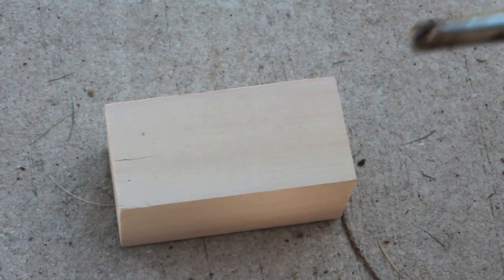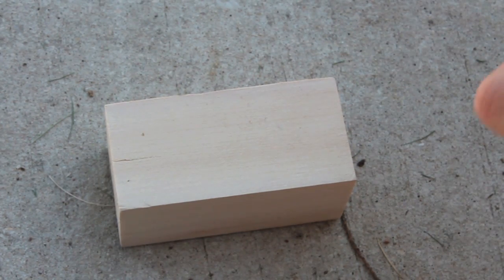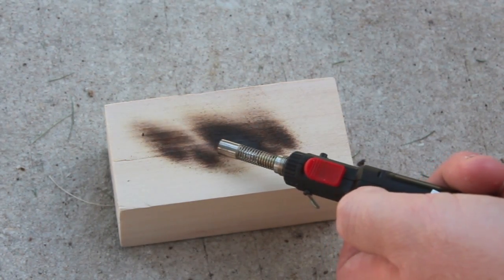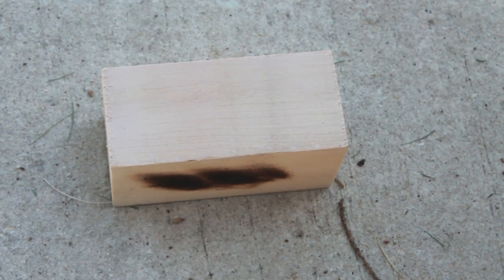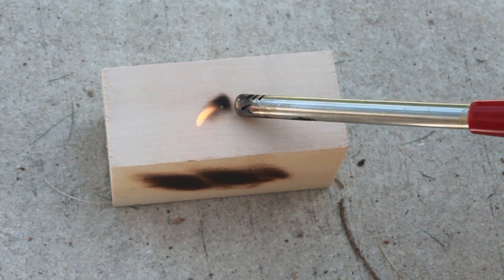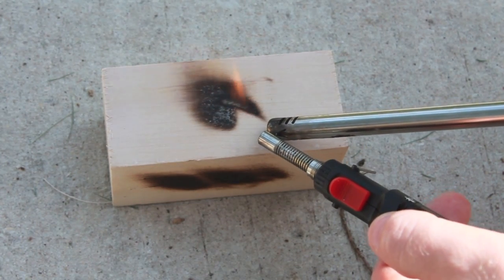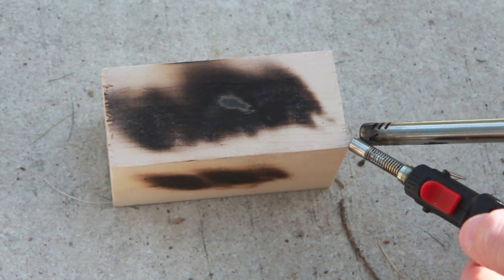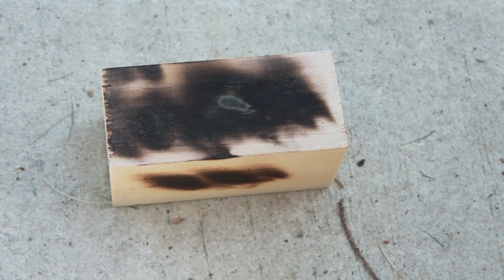Neverwet Burn Test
Comparing burns on non-neverwet and neverwet coated wood. It does not catch fire, just barely speeds up the "toasting" process. Do not do this with liquid/aerosol form of never wet. This is neverwet that has been dried.